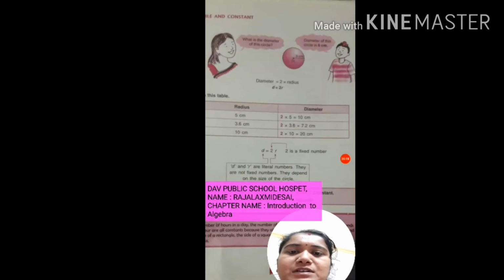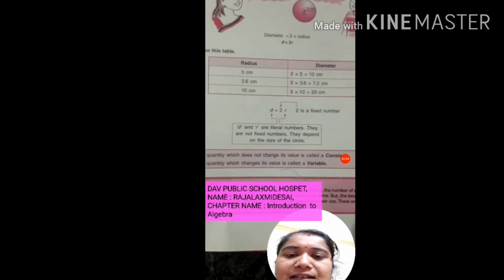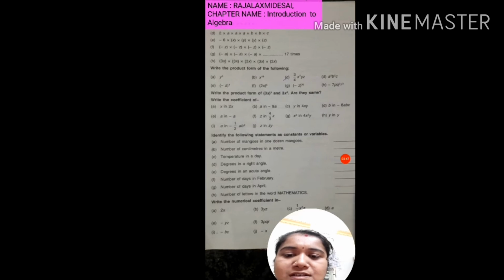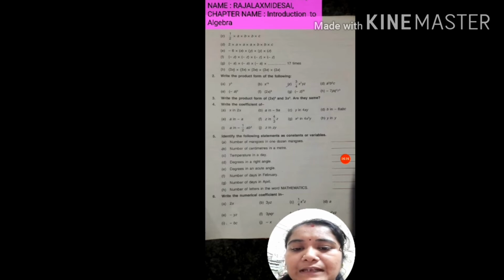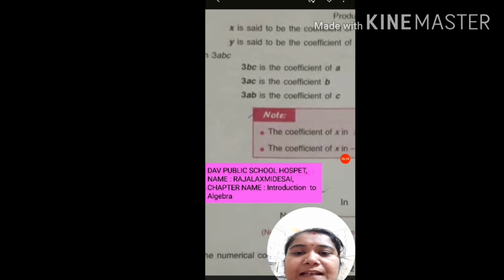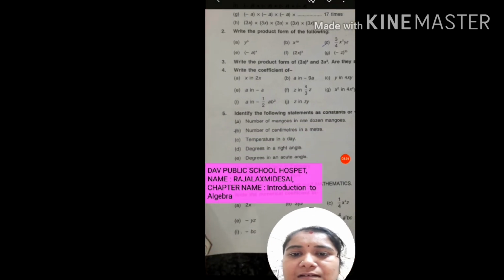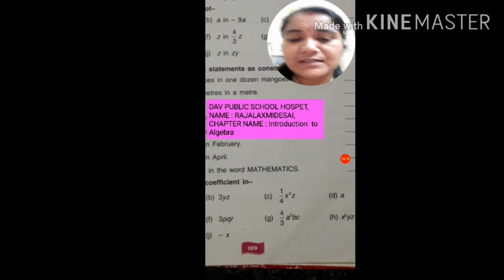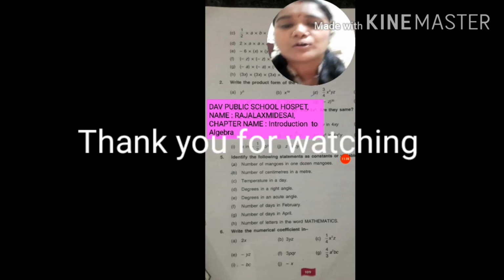Mr. P. Sudhakar/ Principal /DAV HOSPET / INTRODUCTION TO ALGEBRA / WORKSHEET 3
Introduction to Algebra   / Worksheet 3 / 4th main  to 6th main